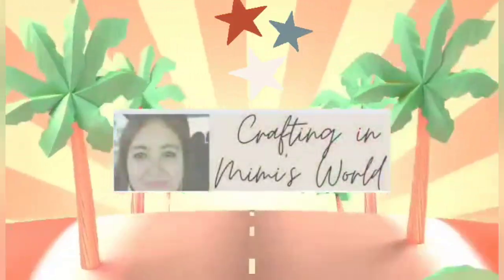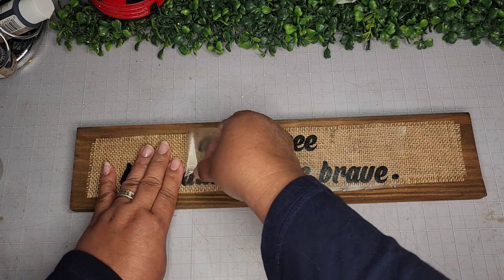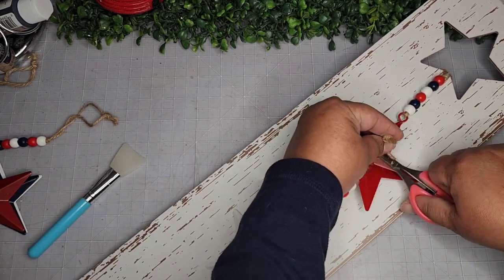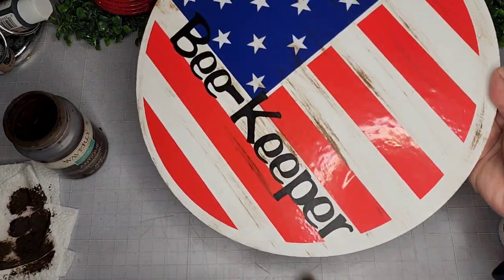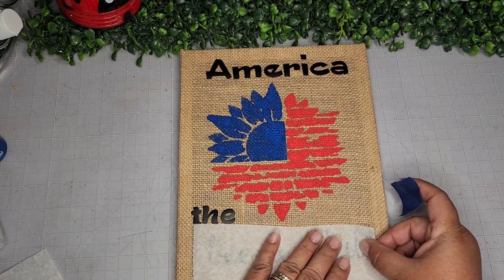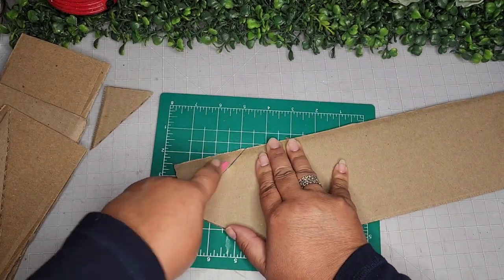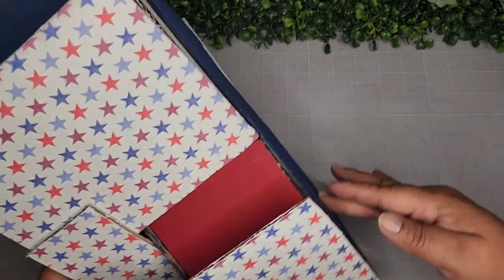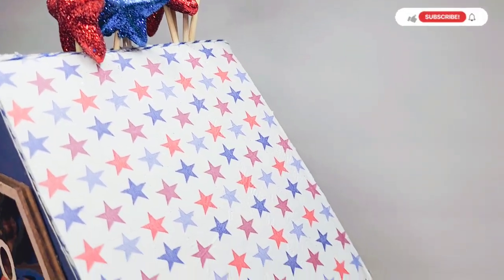5 *Must See* Dollar Tree Patriotic & Americana Bee DIYs + Bonus Cardboard Bee House DIY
5 *Must See* Dollar Tree Patriotic & Americana Bee DIYs + Bonus Cardboard Bee House DIY

🇺🇲Patriotic DIYs Collaboration with:
⭐️Kathy Jo @KathyJoDIYs
Check out her new video.
Outdoor Dollar Tree Patriotic Decor

I hope you enjoyed it. If you did, I would love a thumbs up.

Supplies Used:

🇺🇲🐝 Embellishments
Patriotic Bees:
Bee Charms (Amazon)
Paint Markers (Amazon)
Beehives:
Bamboo Rings (Dollar Tree and Amazon)
2 of 25mm, 2 of 35mm, 2 of 40mm, 4 of 45mm, and 4 of 55mm.

🇺🇲🐝 DIY #1 Home Sign DIY
Home Wood House Planks (Dollar Tree)
Red, White, & Blue Paints (Walmart)
Wood Board (My Stash, but DT does have them)
Burlap Fabrics (Amazon)
Patriotic Ribbon (Dollar Tree)
2 More Wood Boards (My Stash)
Cricut Vinyl Custom Words-
Font: Backpack
Vinyl: Frisco Craft in Black Matte
Mod Podge in Matte (Dollar Tree)
Die Cut Bees (Amazon)
Paint Markers (Amazon)
One Bamboo Beehive DIY
Bee Charm DIYs & Yellow Hot Glue (Amazon)

🇺🇲 DIY #2 Long Board Star Sign DIY
Long Star Board (Dollar Tree)
3 Metal with Wood Beaded Garlands (Dollar Tree)
Patriotic Ribbon for Bow (Dollar Tree)

🇺🇲 DIY #3 Mini Flag Pallet DIY
Mini Wooden Pallet (Dollar Tree)
Red, White, and Blue Paints (Walmart)
White Star Stickers (Walmart)

🇺🇲🐝 DIY #4 Bee Keeper Wood Round
Wood Round (Dollar Tree)
White Paint (Walmart)
Cricut Design Space Round Flag Cut File.
Red and Blue Vinyl (Dollar Tree) For best results, cut with Cricut on 'Vinyl' setting. It's listed at the bottom of the materials list.
Font: Arab Brushstroke Std Regular
Decorative Rope (Dollar Tree)
Burlap Ribbon for Bow (Dollar Tree)
Bee Charm Embellishment

🇺🇲🐝 DIY #5 Burlap Canvas Bee Flower
Burlap Canvas (Dollar Tree)
Cricut Design Space Flower Flag
Vinyl: Red and Blue (Dollar Tree)
Fonts: ITC Posterboy STd Regular
Gecko and Culinary
Frisco Craft in Black Matte
Red and Blue Paints (Walmart)
Mod Podge in Matte

🇺🇲🐝 Special Project : Cardboard Challenge Birdhouse
Cardboard (Amazon Boxes)
Cut Measurements:
Big House:
2 Sides 7"H x 6"W
2 Front/Back 12"H x 6"W
2 Bottom Roofs 5 ½"H x 6½"W

Tall Thin House:
2 Sides 4"H x 4"W
2 Front/Back 15"H x 4"W
2 Top Roofs 6" H x 5" W

2 Partial Roofs for the back:
4" H x 2¼" W

Small House:
2 Sides 5" H x 2" W
1 Front 5" H x 3" W
2 Roofs 4" H x 2" W
Waverly Chalk Paint Truffle (Walmart)
Waverly Chalk Paint Snow White (WM)
Mod Podge (Dollar Tree)
Patriotic Stars Napkins (Dollar Tree)
Blue and White Baker's Twine (DT)
Embellishments:
Bee Honey Comb (Amazon)
Ribbon for Bow (Dollar Tree)
Window Cling (Dollar Tree)
Foam Stars Table Scatter (Dollar Tree)
Bamboo Skewers (Dollar Tree)

**All items are from the Dollar Tree or otherwise stated.**
*Plaid Products used on most DIY's, Crafts, & Projects.*

🌟My Favorite Amazon Crafting supplies:🌟

Time Stamps:
Embellishments 0:06.8
DIY #1      0:48.9
DIY #2      6:51.9
DIY #3      8:45.9
DIY #4      9:23.0
DIY #5    12:59.6
Special
Project   17:12.6
Final
Reveal   25:23.5